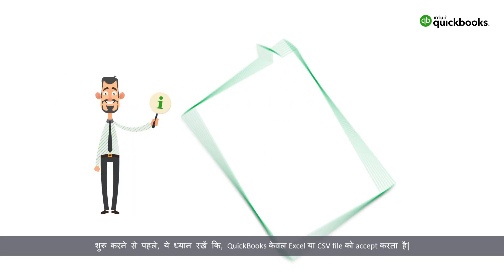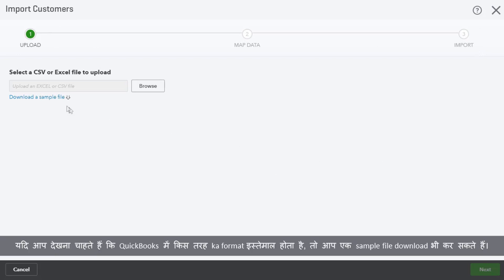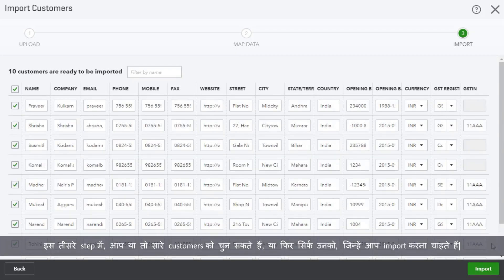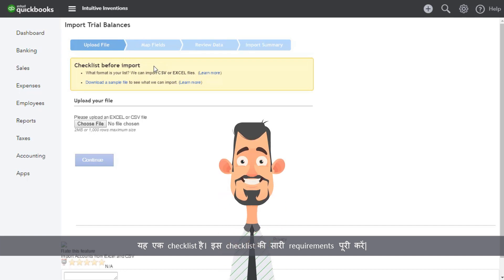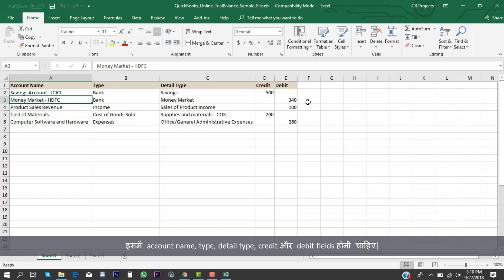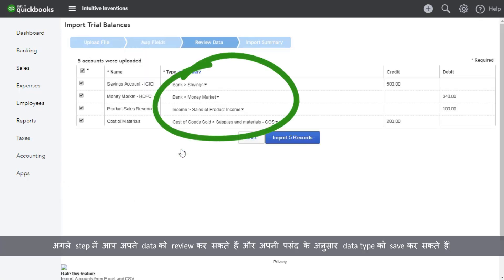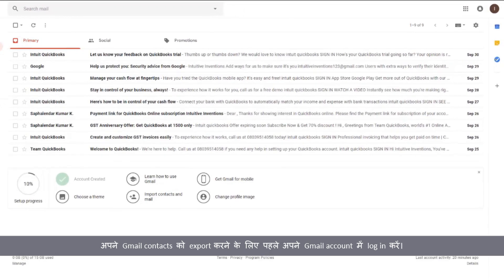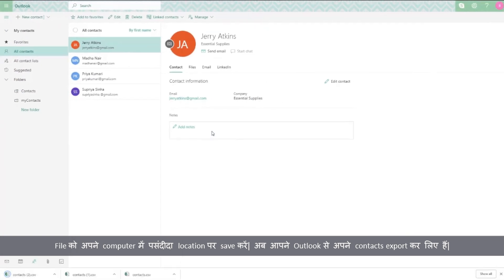How to Import your Existing Data in QuickBooks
Importing existing data instead of manually entering them one by one helps you save lots of time. Did you know that you can easily import all your existing data and contacts to QuickBooks?

In this video, you will learn how to import your existing data and
how to import your Gmail and Outlook contacts to QuickBooks.